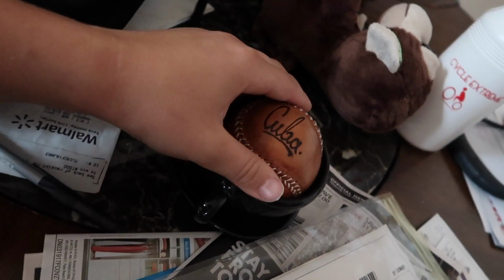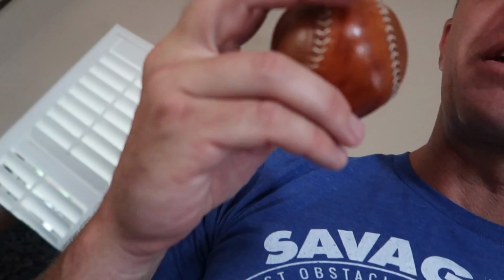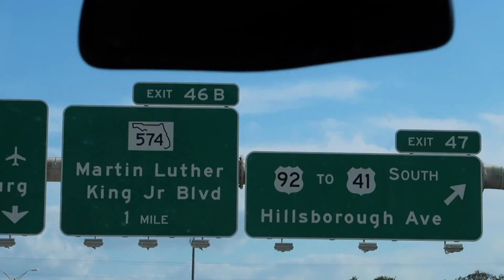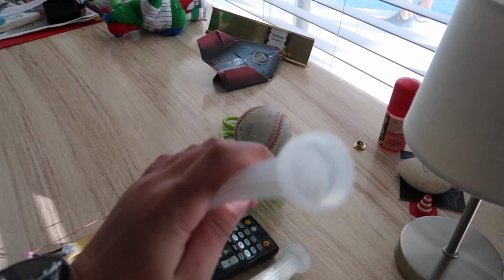IT'S HIS BIRTHDAY!!!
I love you all and you all amazing and don't forget IT'S EVERYDAY PEACE!!!